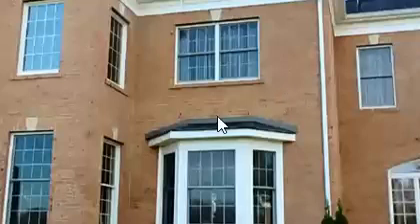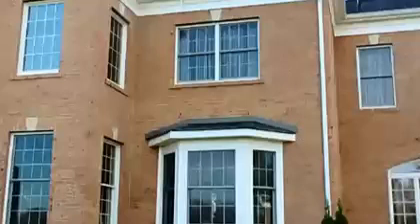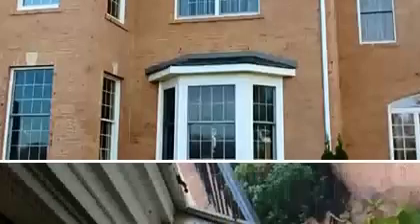Bristow Roof Repair | Roof Twins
Hi this is Steve from rooftwins.com. We specialize in roof repair in Bristow Virginia. When I was inside the home I noticed a large water stain on the ceiling where the bump-out roof meets up against the brick wall and the only time this leak will occur is when there is a wind driven rain towards the back of the house. Even if there was a heavy downpour or a melting snow, the bump-out will not leak. So, the first thing I did was to check the counter flashing up against the brick wall to make sure that it was sealed properly and it was.

There were no nails exposed in the apron flashing and the step flashing on the side was installed correctly. Also, if the gutter up above was sagging that could also cause water to overflow to the back and leak down inside the open wall cavity between the outside bricks and the drywall inside and would settle across the bump-out but everything was fine. The other day it rained very heavy and I was hoping if I did an infrared scan I would be able to see something and sure enough I did, there was moisture noticed inside the wall from the two windows above and was leaking down to the bump-out window below.

This is the very simple repair that even a homeowner could do, just go to Lowes, home depot, or your nearest roofing supplier and ask for a product called GEOCEL tri-polymer sealant, it comes in a caulking tube.  All you need to do is just seal the inside corners very lightly where the window sill and the sides meet at both side of the window then take your finger and trowel it into place. Now, very important, do not shut the window down all the way once you are done, leave the window open about a quarter of an inch because if you shut the window too soon, believe me when I say,  you will not be able to open the window again.